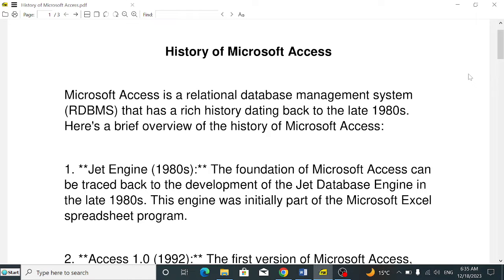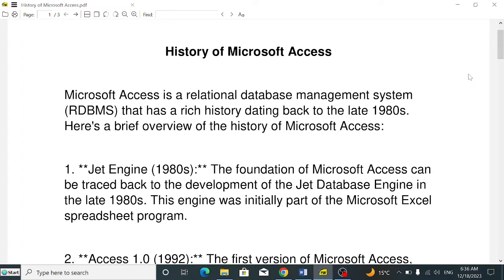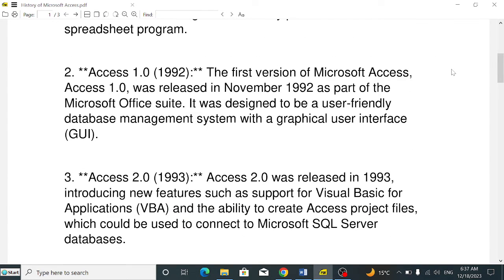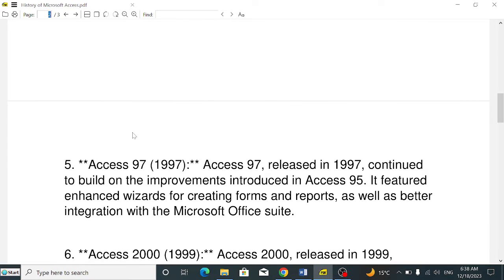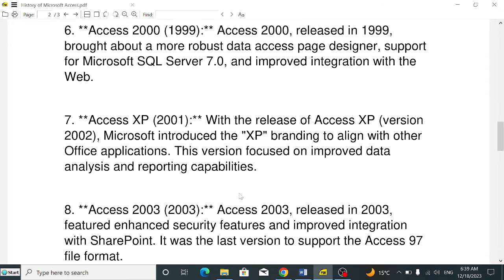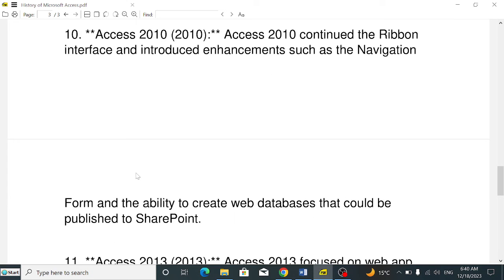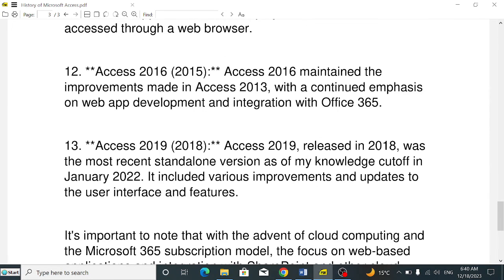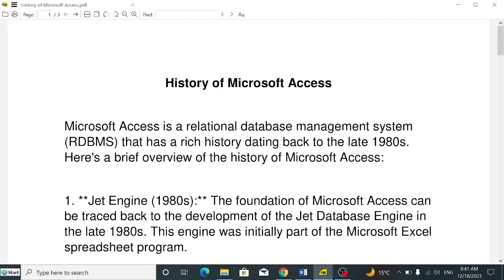History of Microsoft Access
In this video I will talk about the history of Microsoft Access.